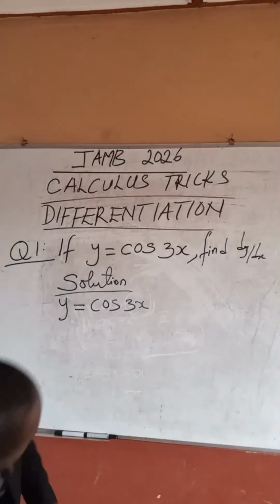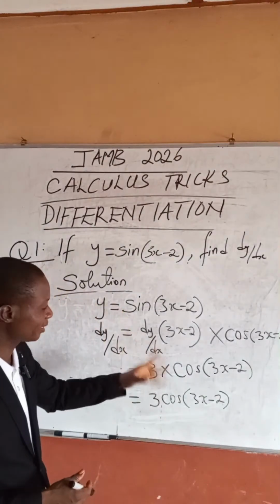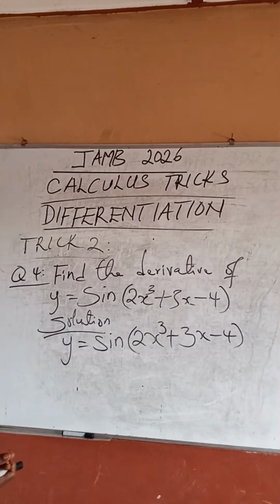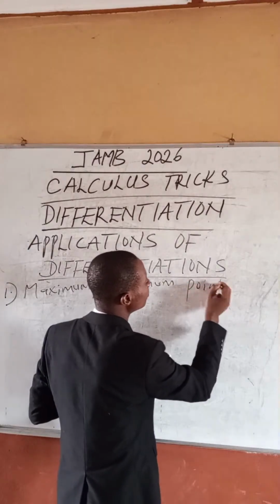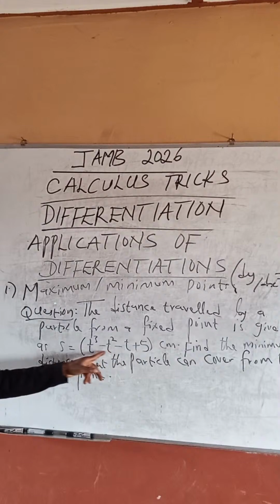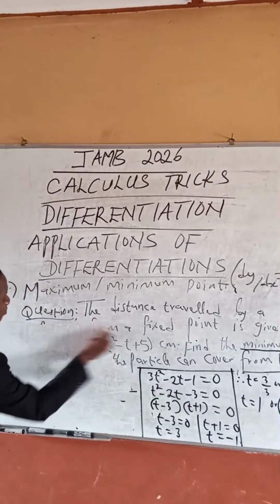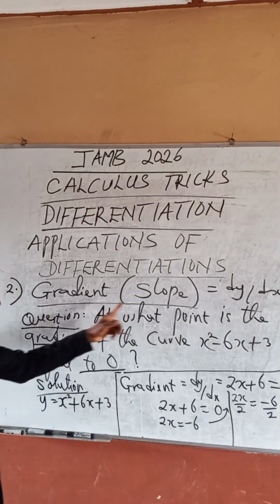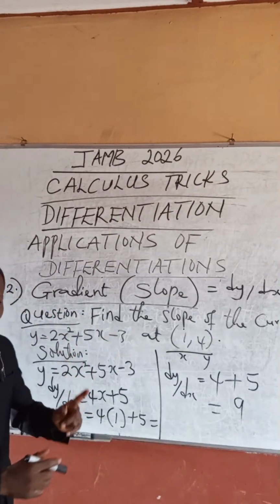JAMB 2026 CALCULUS SECRETS EXPOSED 🔥 Easy Methods for High Scores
Are you struggling with Calculus in JAMB? This LIVE session on AZ Science TV will break it down in the simplest way possible!
In this powerful class, you will discover:
✅ Easy calculus shortcuts for JAMB
✅ Hidden tricks top scorers use
✅ Step-by-step methods to solve faster
Whether you're preparing for JAMB 2026, WAEC, or NECO, this session will boost your confidence and speed in solving calculus questions.
 Don’t miss this opportunity to level up your maths game!